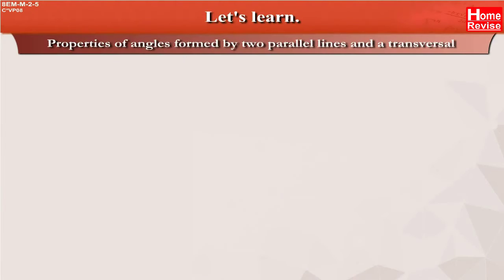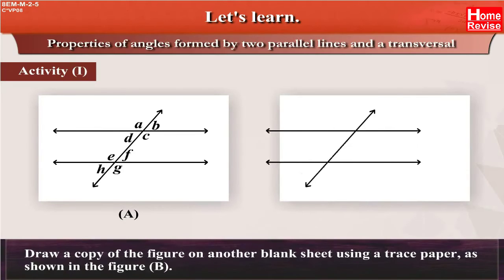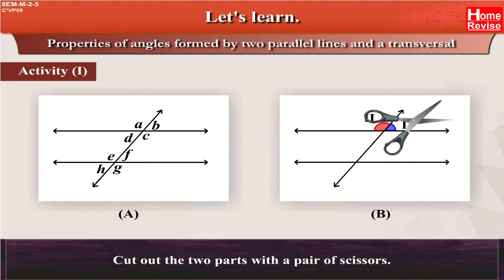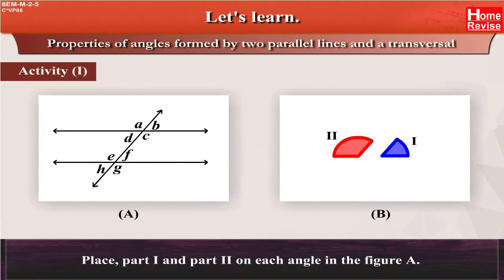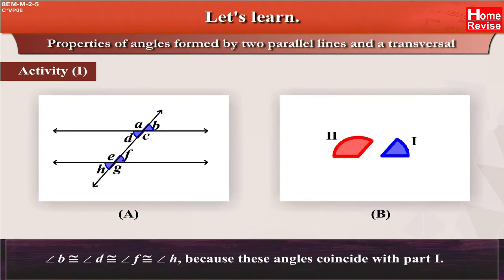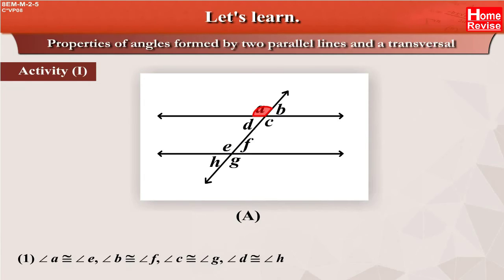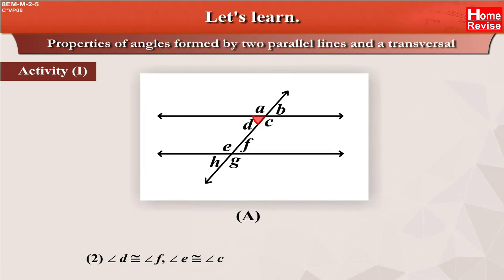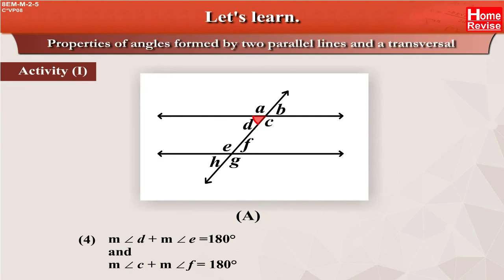mathematics 8th standard chapter 2 lecturer 3